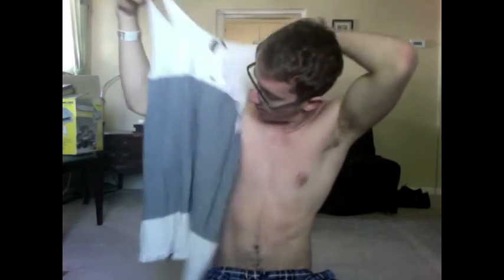Five Favorite Things Haul!!! Week 16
This Wednesday, I will be telling you all about my Five Favorite Things at the moment!